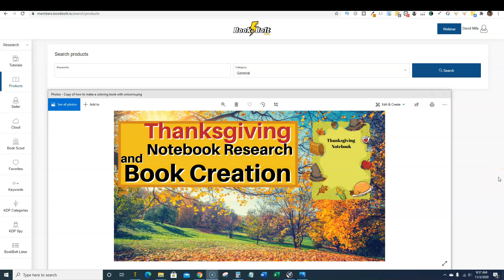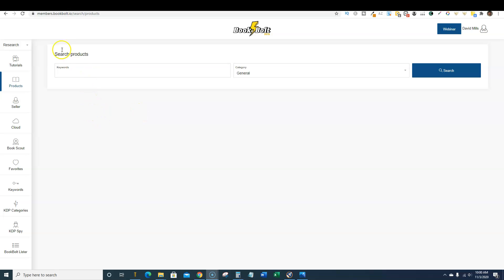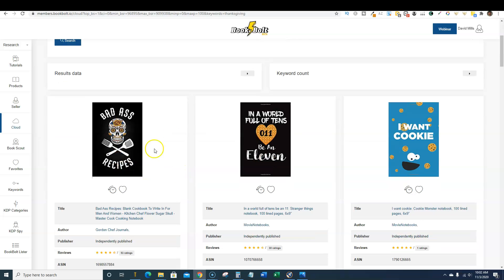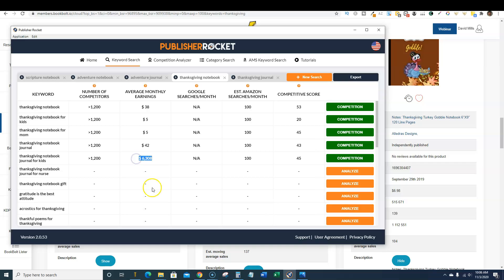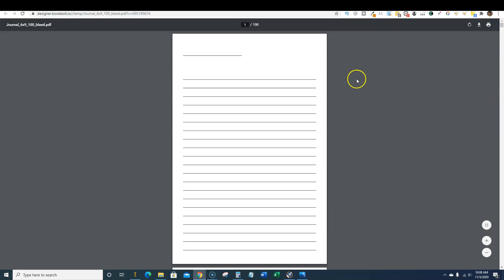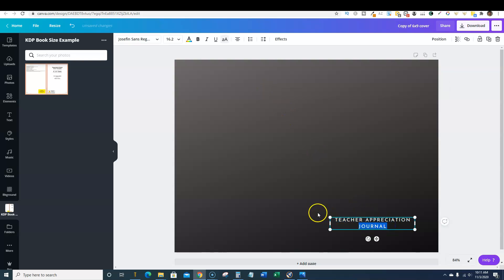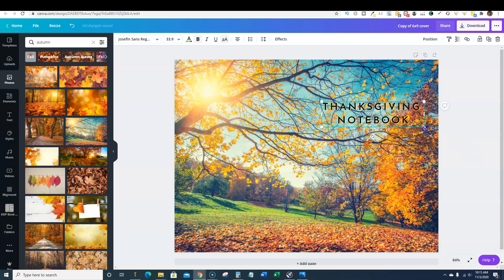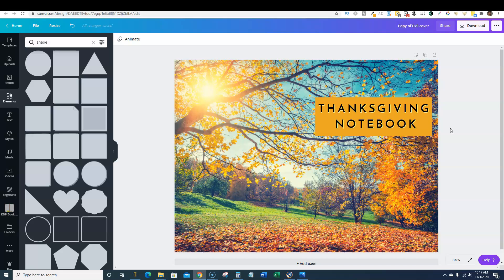Thanksgiving Notebook Research and Book Creation Tutorial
Low Content Tools Must Haves:
➤BookBolt

In this video I show you some strategies to doing niche research for the thanksgiving niche on amazon kdp. I show you how to use Bookbolt software to make discovering the niches and if they are selling easy.

I hope you enjoyed this tutorial on how to find a thanksgiving notebook niche for amazon kdp and how to create a simple cover and interior for uploading. Join me next time!